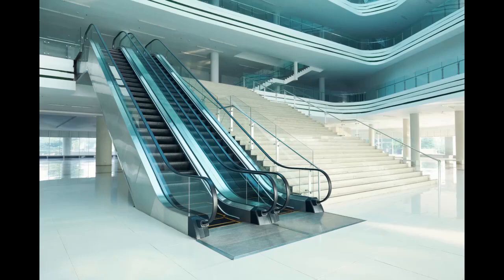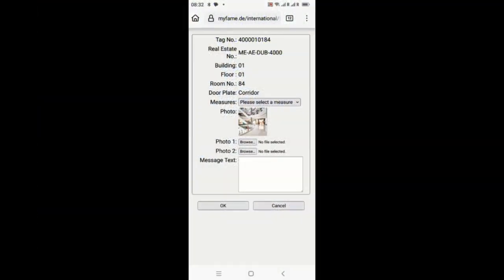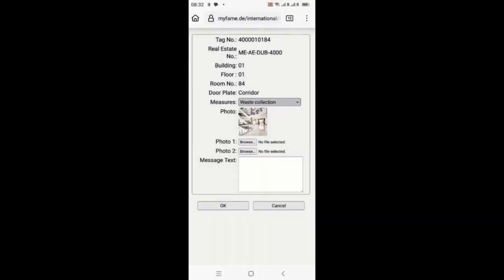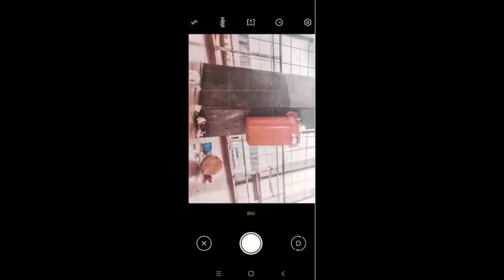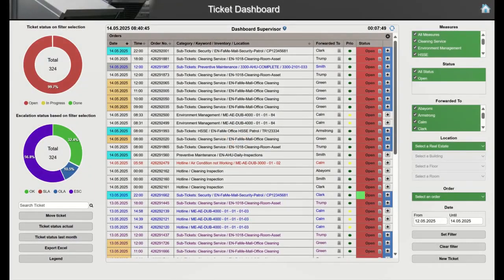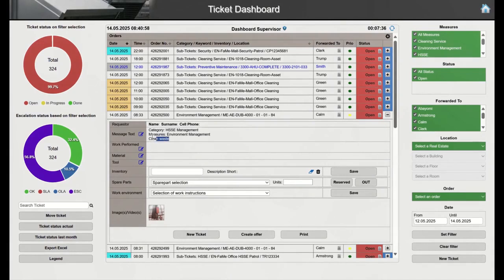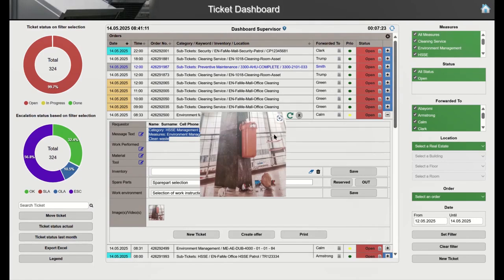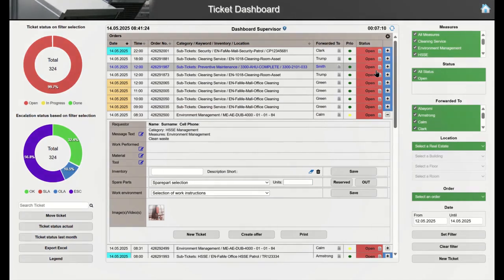EN - FaMe Smart City QR Solution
The FaMe Smart City QR Code Module belongs to the FaMe comprehensive Smart City Management Solution. The FaMe Smart City System runs the City from a central operation room. Included but not limited to Maintenance, Cleaning, Energy Management or Waste Management. Only some functions. The FaMe QR-Code message system runs private or as a public solution, applicable for everybody. No App installation necessary.